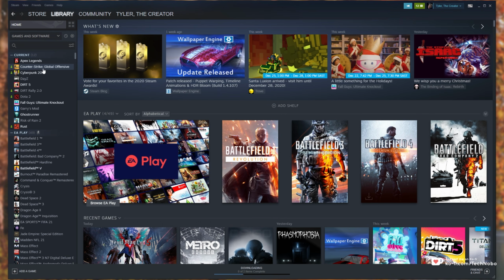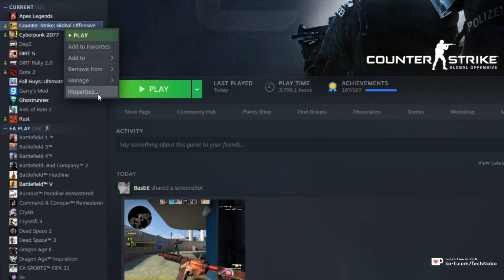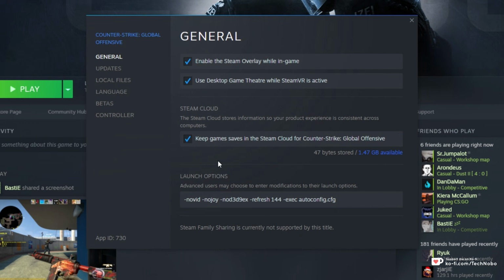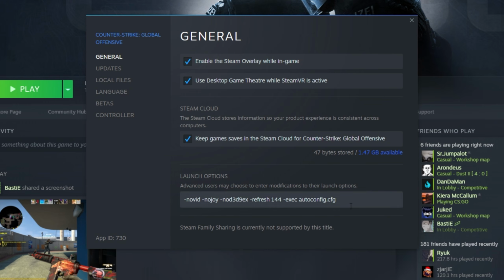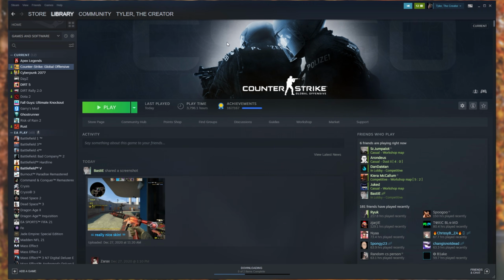How to set game launch options | Steam: New update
Steam has overhauled the Properties dialog for game options, and so has confused a few people. If you're looking to set game launch options after December 2021, then this is the guide for you! Easily set, add or remove launch options from games.

Timestamps:
0:00 - Explanation
0:18 - set Steam game launch options